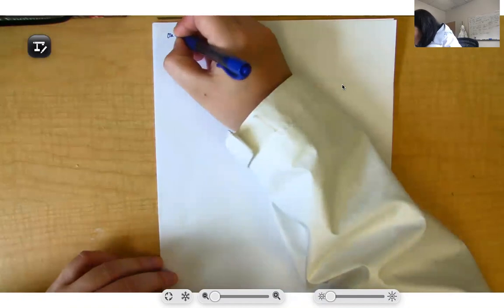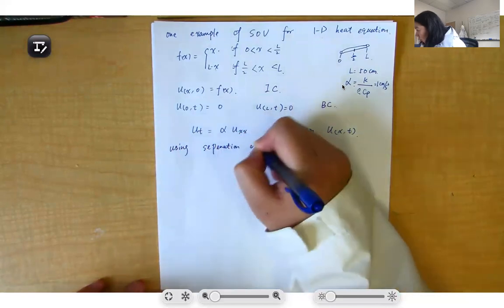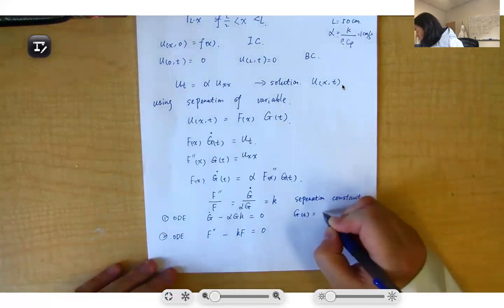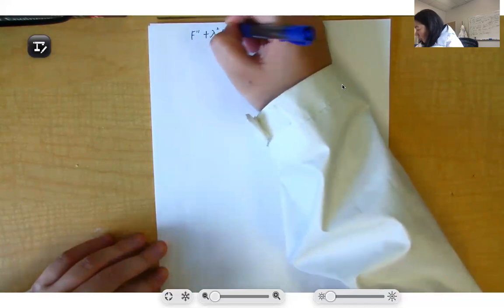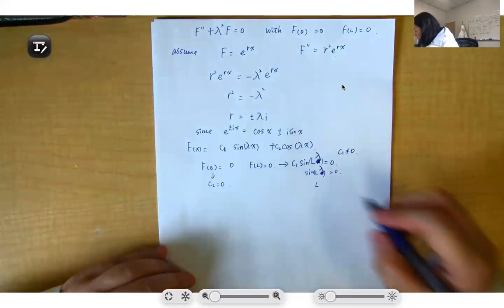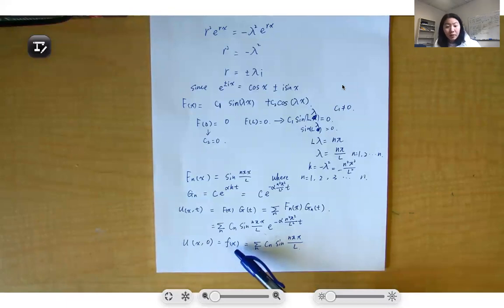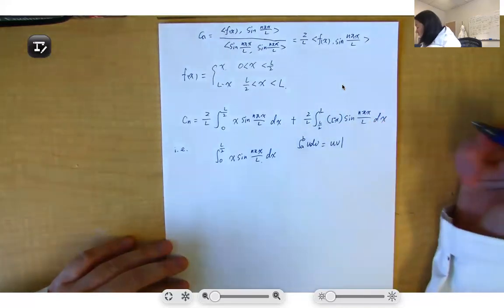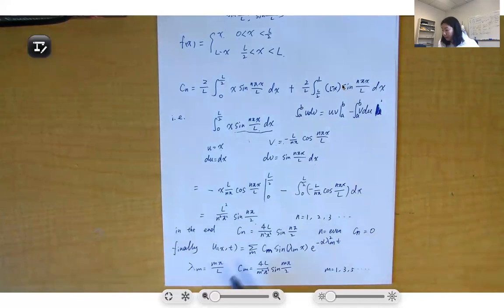Math Methods for Engineers: 22B. Partial Differential Equation - Separation of Variables Example